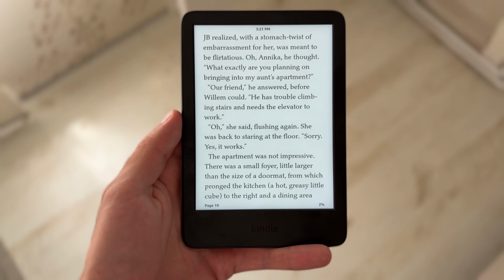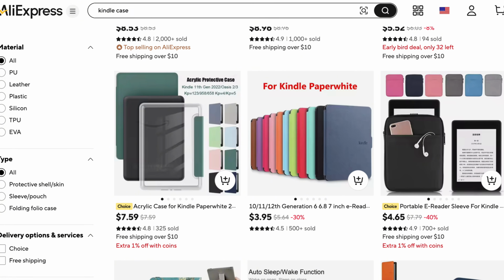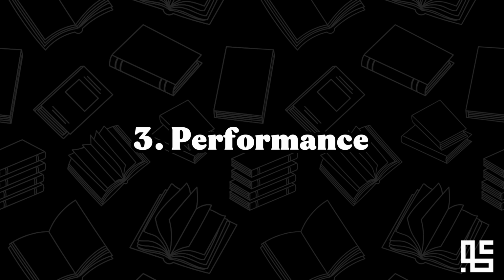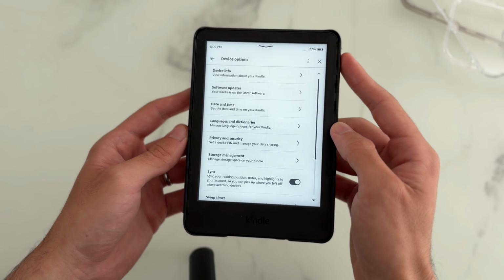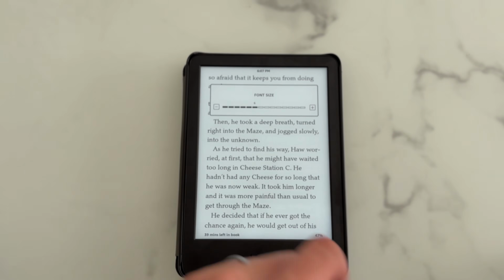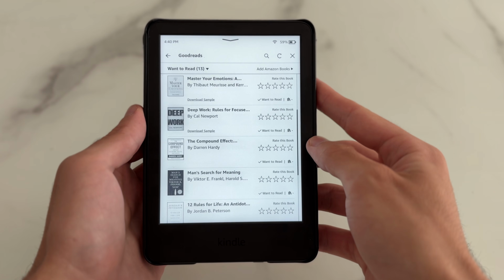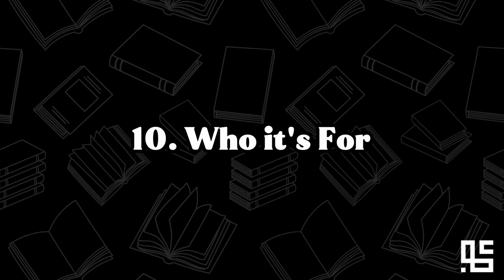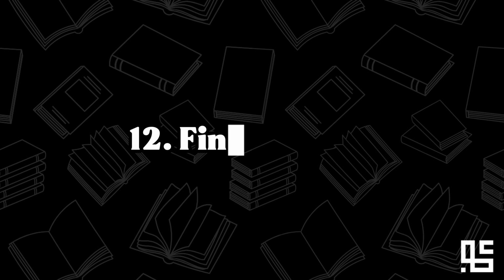Kindle Basic (2024) Honest Review – Still Worth It?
I’ve been using the Kindle Basic 11th Gen (2024) every day for the past month, and in this honest review, I’ll tell you exactly what I love, what I hate, and whether it’s worth your money in 2025. 📚
From battery life to display quality, reading comfort, and how it stacks up against other Kindles like the Paperwhite, this video covers everything you need to know before buying.

📸 In This Video You’ll Learn:

Build quality and design details

Display clarity and reading comfort

Battery life performance in daily use

How it compares to the Kindle Paperwhite

My verdict: Is the Kindle Basic worth it in 2025?

If you’re trying to decide between the Kindle Basic and other e-readers, this in-depth, real-world review will help you make the right choice.

🔹 Chapters:
00:00 - Intro
00:20 - Build
01:57 - Display
03:29 - Performance
04:25 - Battery Life
05:37 - Software & UI
07:02 - Reading Experience
07:55 - Storage
08:52 - Comparison
10:04 - Value for Money
11:08 - Who It’s For
11:48 - Negatives
12:57 - Final Verdict

📚 Thinking about buying one? Watch this first.